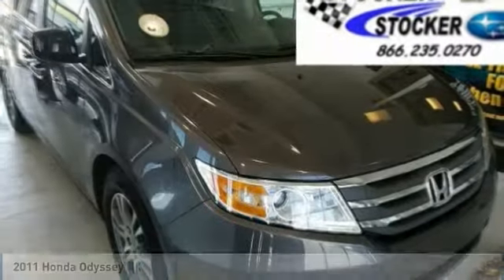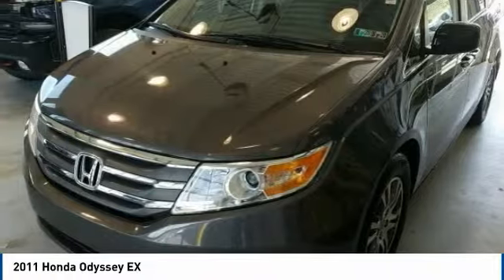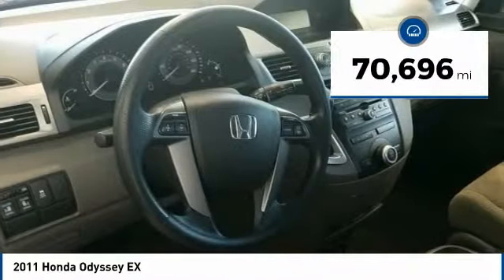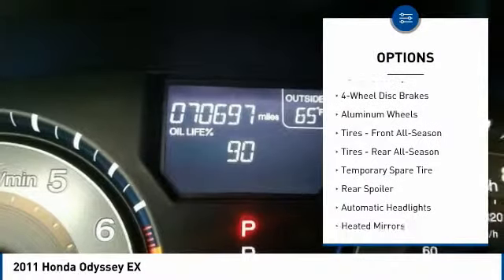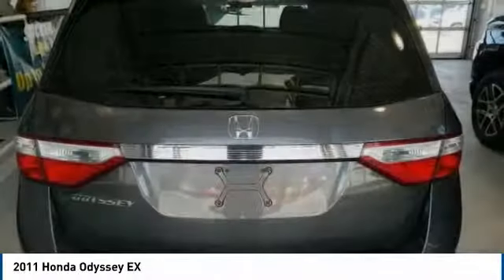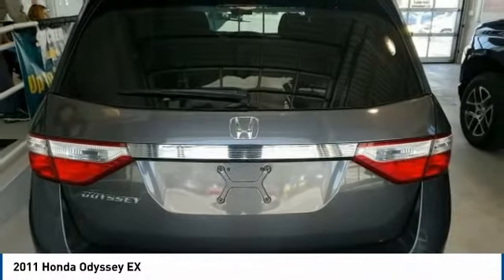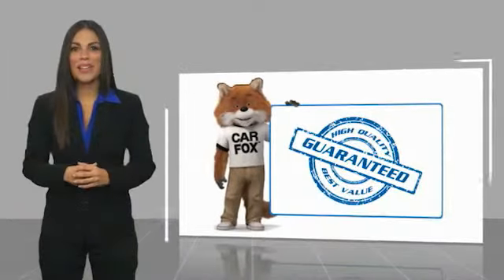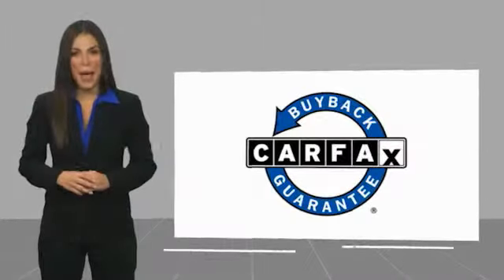2011 Honda Odyssey 2011 Honda Odyssey EX FOR SALE in State College, PA 205368A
Stop in today for a test drive of this U 2011 Honda Odyssey

Stocker Subaru
1454 Dreibelbis Street

Clean CARFAX. Gray 2011 Honda Odyssey EX FWD 5-Speed Automatic 3.5L V6 SOHC i-VTEC 24VWe at Stocker Chevrolet appreciate your time and understand you have better things to do than shop for a new Chevrolet. That s why we price our online vehicles well below market averages! We want you to feel confident your not overpaying when you purchase your new Chevrolet at Stocker Chevrolet. Come in today and see why Stocker Chevrolet is the fastest growing Chevrolet dealerships in PA! Recent Arrival! Odometer is 35092 miles below market average! 18/27 City/Highway MPGAwards: JD Power APEAL Study ALG Best Residual Value 2011 IIHS Top Safety Pick 2011 KBB.com Top 10 Family Cars 2011 KBB.com Top 10 Road Trip Cars 2011 KBB.com Brand Image Awards2016 Kelley Blue Book Brand Image Awards are based on the Brand Watch(tm) study from Kelley Blue Book Market Intelligence. Award calculated among non-luxury shoppers. Kelley Blue Book is a registered trademark of Kelley Blue Book Co., Inc.Call or email today to make an appointment with one of our GREAT GREAT sales professionals who will show you how easy it is to buy your new Chevrolet from Stocker Chevrolet!Reviews: Looking for a comfortable, flexible and feature-laden family hauler backed by a reputation for quality and stellar resale value? The Honda Odyssey fits the bill. Source: KBB.com Agile handling; fuel-efficient V6; quiet cabin; configurable second-row seat; easy-to-fold third-row seat. Source: Edmunds